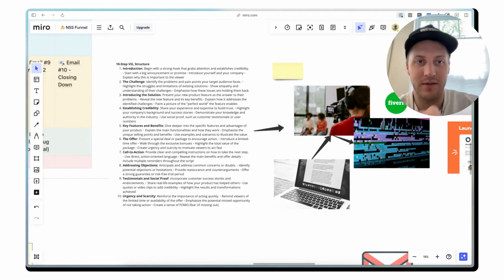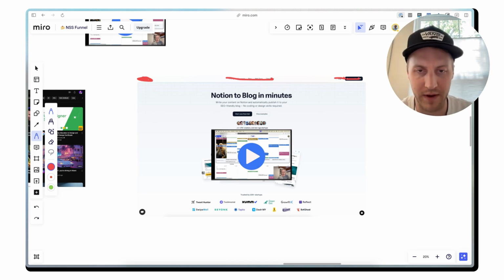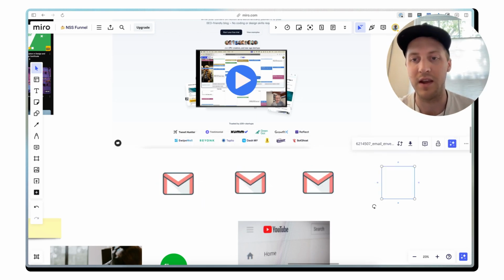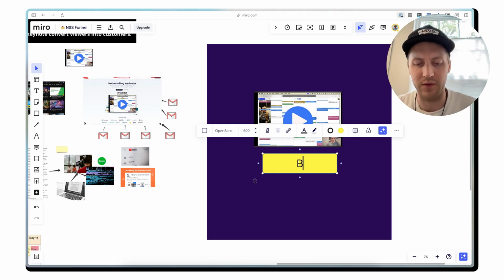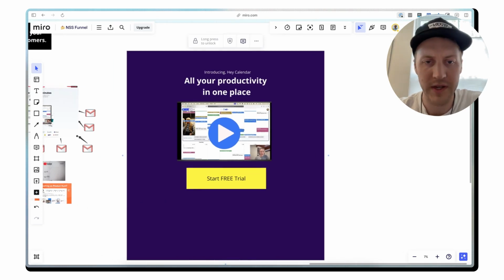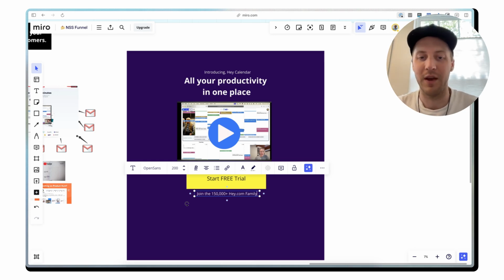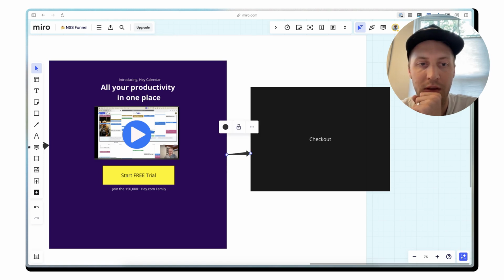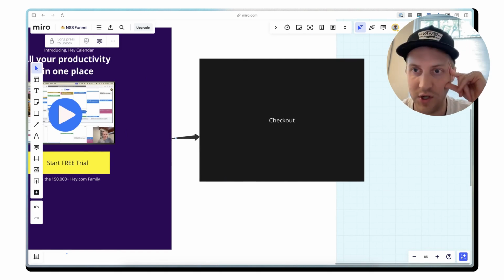How to Get More Conversions from Your Keynote Video